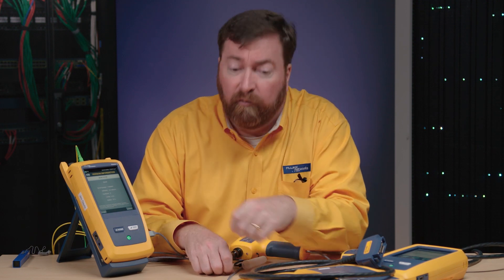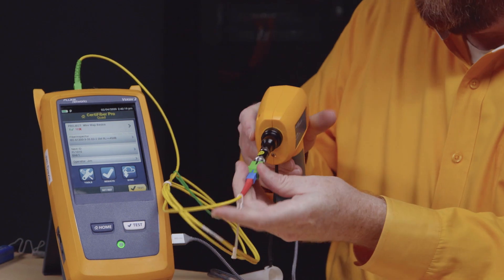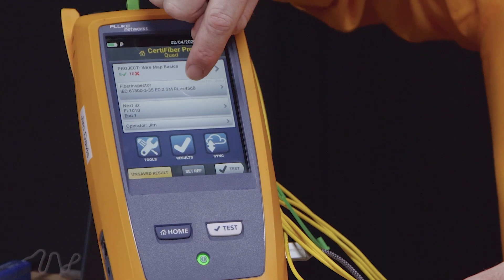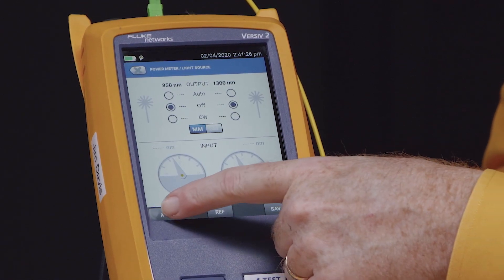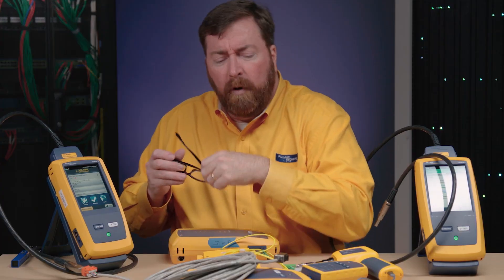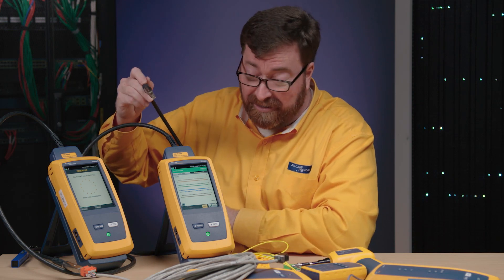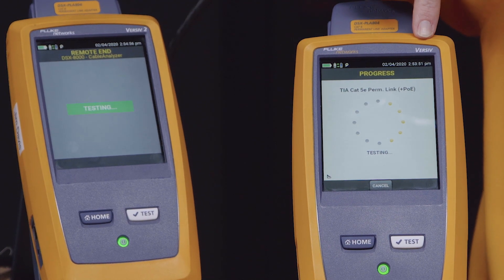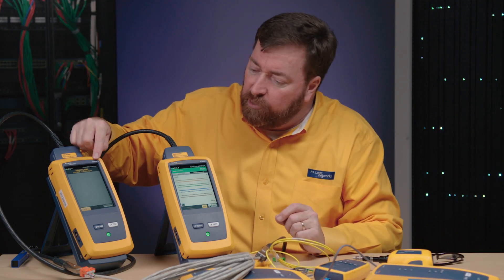Versiv 6.5 Features by Fluke Networks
Jim Davis demonstrates a number of new features of Versiv 6.5: connecting to the FiberInspector™ Ultra camera, measuring optical power at 1490 nm, V1 and V2 compatibility, and using two main units for double-ended troubleshooting.